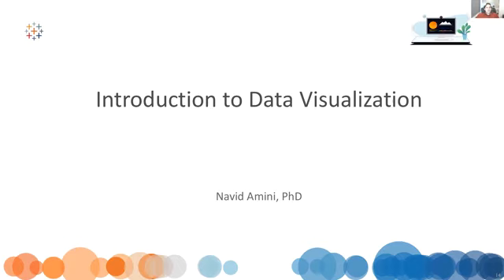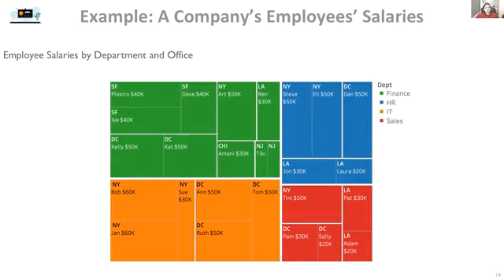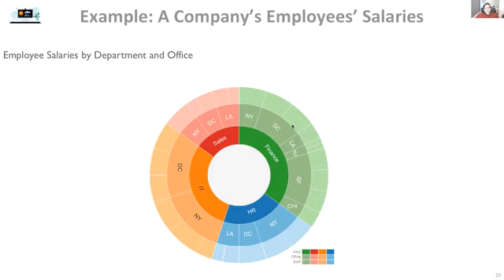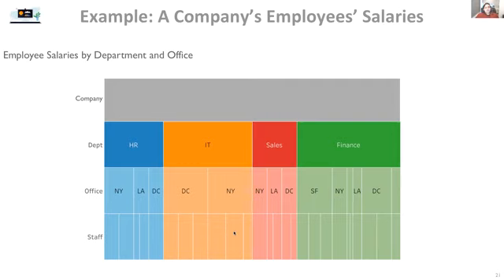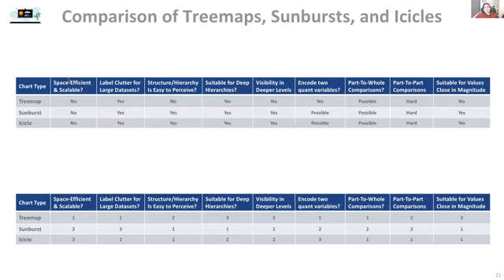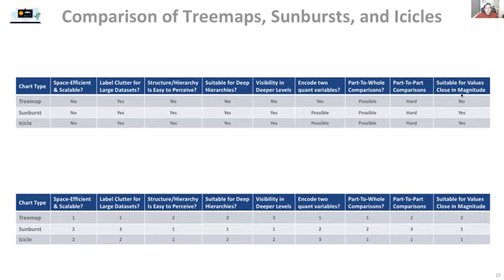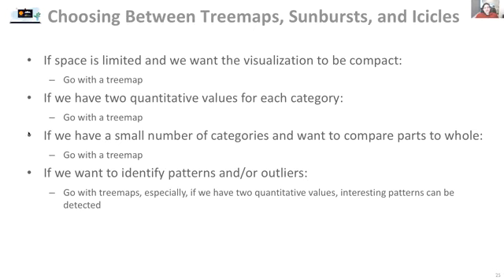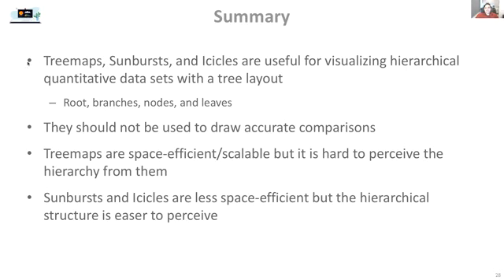intro data viz cs4635